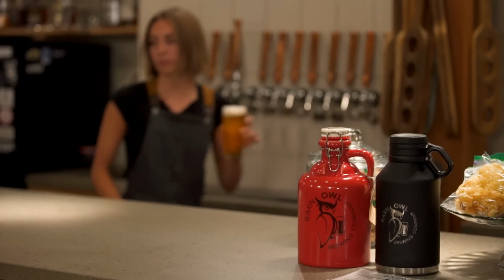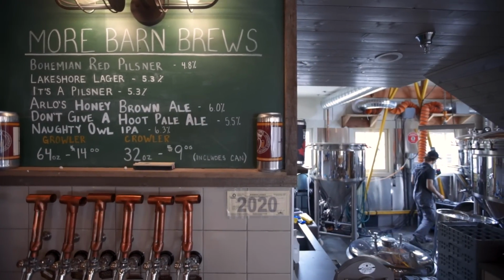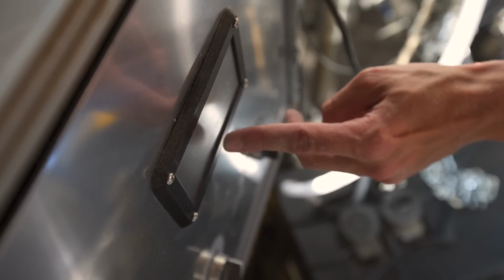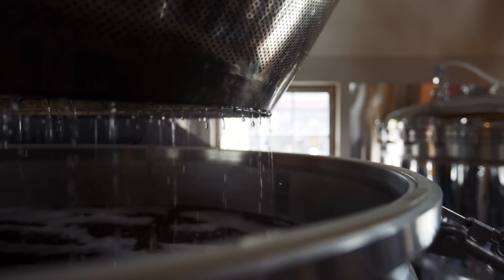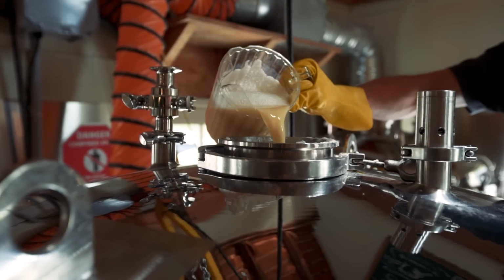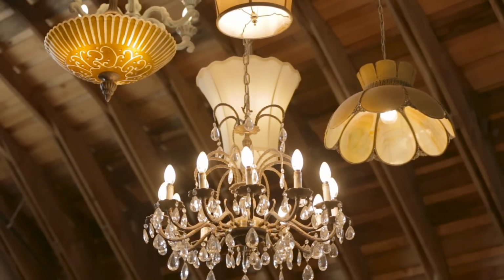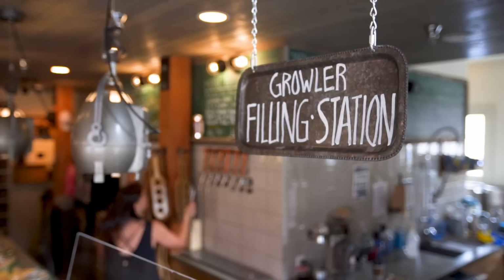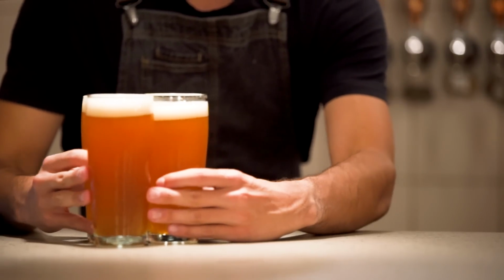Opening a brewery in a desert -- brewing large with a small footprint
Opening a community taproom brewpub brewery in a small, historic barn in a desert poses several unique challenges. In this video, Barn Owl Brewing discusses how they opened their craft microbrewery using the unique beer brewing equipment from BREWHA Equipment Co. With BREWHA, they were able to open with a very small brew space footprint, and conserve water. They have created a very remarkable and inviting community brewery.
For more details on the BREWHA brewing system, visit brewha.com
For more details about Barn Owl, visit barnowlbrewing.ca

@BREWHA Equipment Co Ltd
Chapters
00:00 Barn Owl Microbrewery Taproom (Kelowna, BC)
00:25 Keys to brewery success
01:40 Brewday
02:45 Brewing equipment choice
05:00 Brewery site selection, construction and interior design
06:50 Creating community